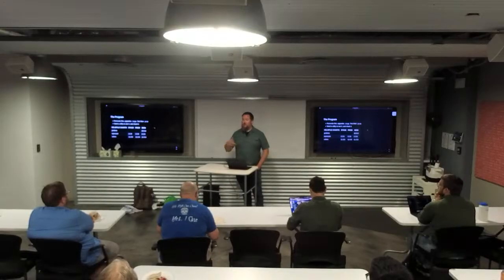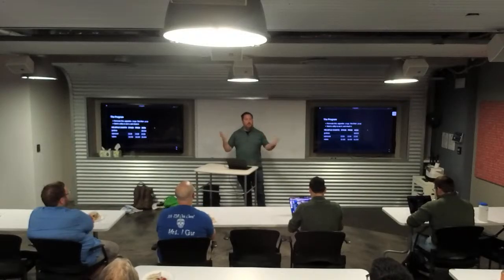ATX Golang Meetup - October 2025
Details
Join us for an evening of information, networking, friendship, beer, and pizza! You are invited to come discuss our favorite programming language and meet other Go developers in the Austin community.

Thank you to Capital Factory for sponsoring Austin Go Language User Group. Capital Factory is the center of gravity for entrepreneurs in Texas. They meet the best entrepreneurs in Texas and introduce them to their first investors, employees, mentors, and customers. To sign up for a Capital Factory membership, click here.

Speakers
Have a Golang topic you'd like to discuss or see discussed? Let us know!

Schedule

6:30-7:00 - Meet and greet, eat pizza, drink beer (responsibly!)
7:00-8:30 - Main presentation
8:30-8:45 - Clean up
Location
We will be meeting at Capital Factory (at the northeast corner of 7th and Brazos downtown). We will be meeting in the Antone's room on the 16th floor of Capital Factory. There are touch screens by the elevators that should allow you to get to the 16th floor; if there is a lock icon on 16, go to the security desk nearby for assistance.

Parking
There is paid parking in the garage below Capital Factory and the Omni Hotel. The entrance to the parking garage is on Brazos immediately north of 7th street, just before the Capital Factory sign sticking out of the side of the building. The Capital Factory website also has information about additional parking options, though some of the member-specific info may or may not be relevant.

Accessibility
This building is shared between Capital Factory and the Omni Hotel, and so it should be fully ADA compliant.

We intend to maintain a friendly and welcoming environment for everyone attending. As such, we have adopted the Go Community Code of Conduct